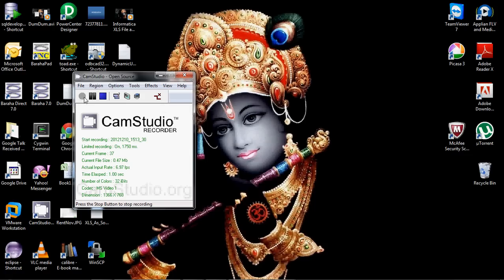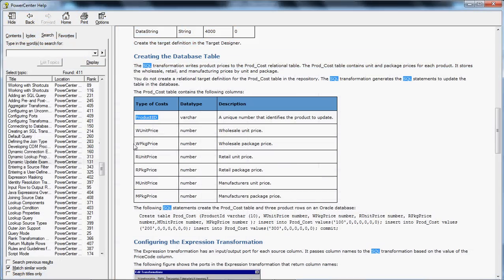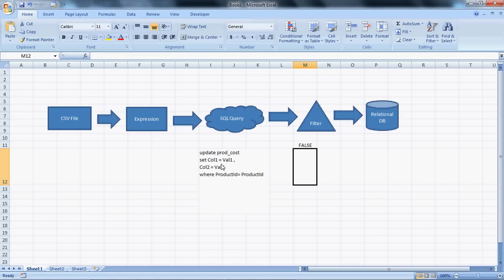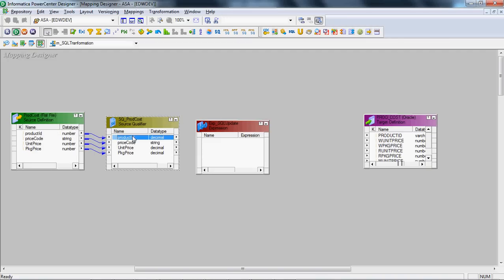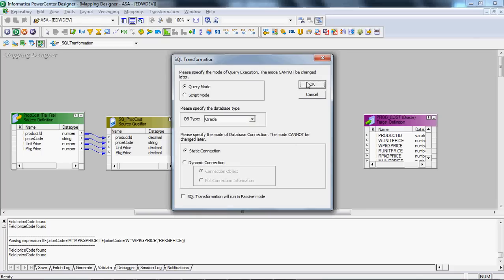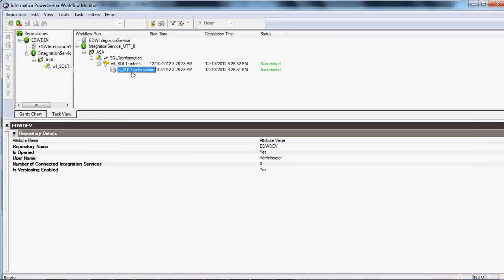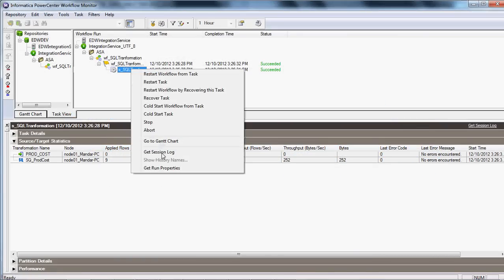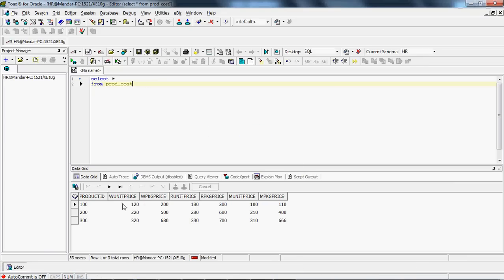Informatica : SQL Tranformation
Updating records at relational target using Dynamic Update query at SQL Tranformation in informatica